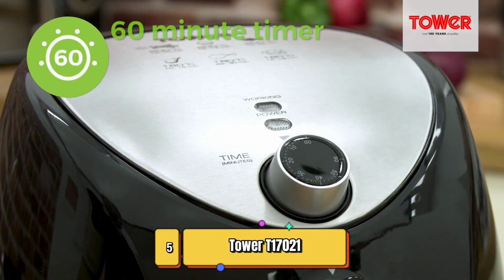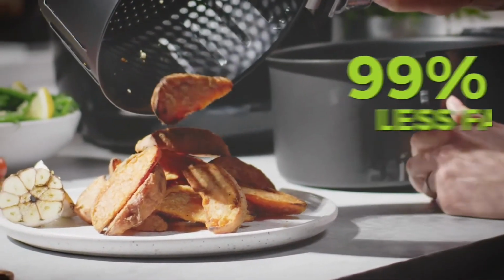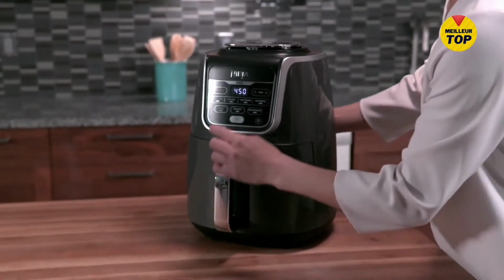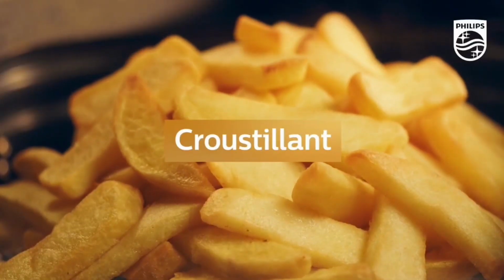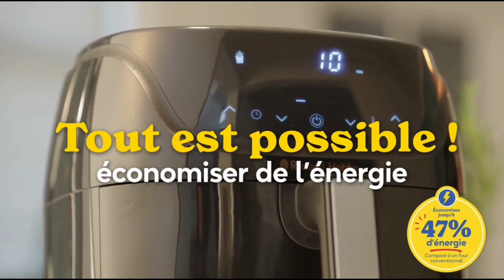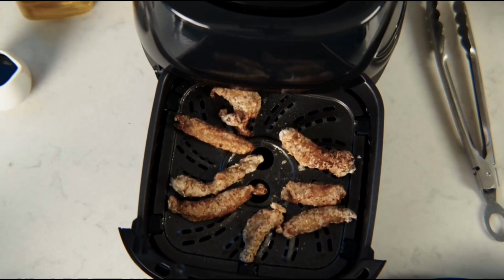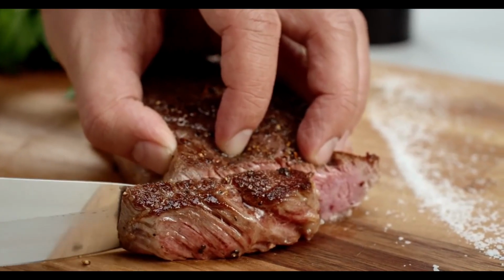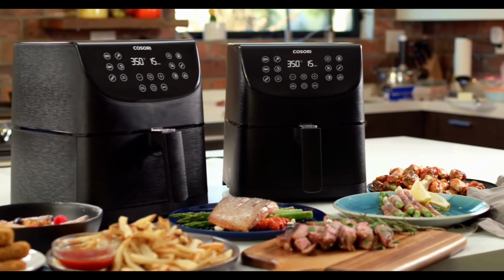TOP 5 : BEST AIRFRYER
In this video, we'll explore the world of airfryers to bring you our selection of the 5 best models around, starting with the cheapest. Whether you're looking for ultimate performance, versatility or value for money, we've covered all the bases to help you make the best buying decision.

Top 1 ► COSORI Air Fryer CP158-AF ★
Top 2 ► Russell Hobbs Air fryer ‎27170-56 ★
Top 3 ► Philips Essential Airfryer ‎HD9252/90 ★
Top 4 ► Ninja Air Fryer MAX ‎AF160EU ★
Top 5 ► Tower T17021 ★

→ Warning
Portions of the video footage found in this video are not original content produced by Tech Lab. Portions of video footage have been harvested from various sources.
The Tech Lab YouTube channel is a participant in the Amazon EU Partner Program.

0:00 Intro
0:18 Tower T17021
2:02 Ninja Air Fryer MAX ‎AF160EU
4:06 Philips Essential Airfryer ‎HD9252/90
5:51 Russell Hobbs Air fryer ‎27170-56
7:50 COSORI Air Fryer CP158-AF

🇬🇧 Tech Lab is the reference channel for tech enthusiasts looking for great deals on all kinds of products.

We compare the most interesting tech products on the market to help you find the best value for money. 🇬🇧